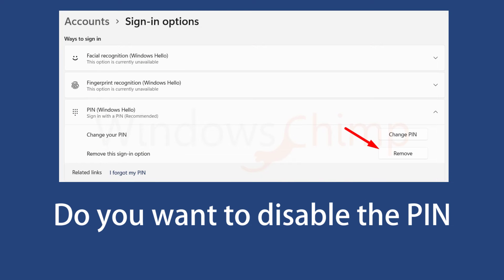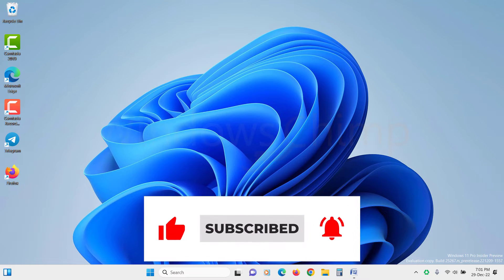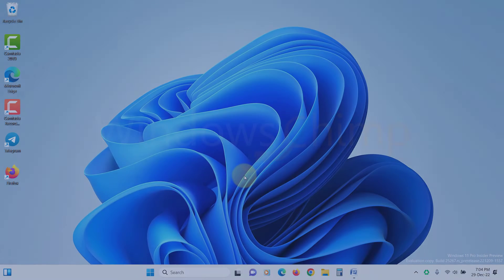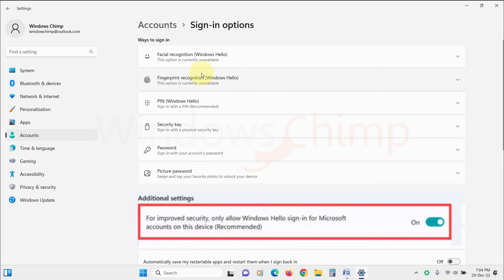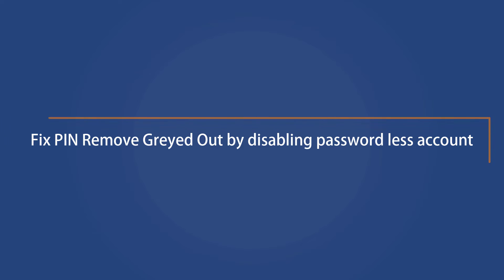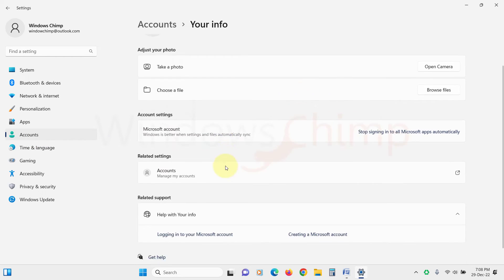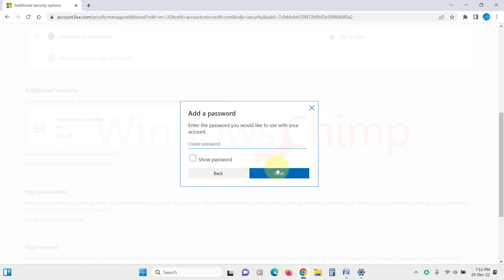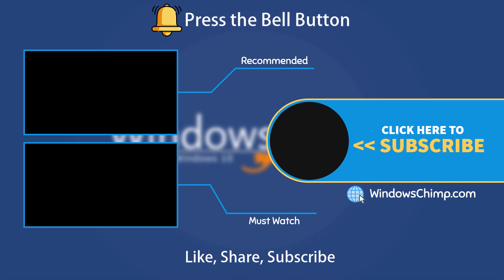How to Disable PIN in Windows 11? Fix PIN Remove Greyed Out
How to disable PIN in Windows 11? Do you want to disable the PIN Authentication in Windows 11? In this video, you will know how to disable PIN in Windows 11. You will also see how to fix PIN Remove button Greyed Out.

0:00 Intro
0:15 Disable PIN Authentication in Windows 11
0:42 How to Fix Windows 11 Remove PIN Greyed Out
1:29 Fix PIN Remove Option Greyed Out by disabling Passwordless Account